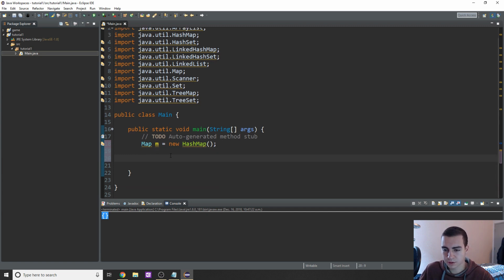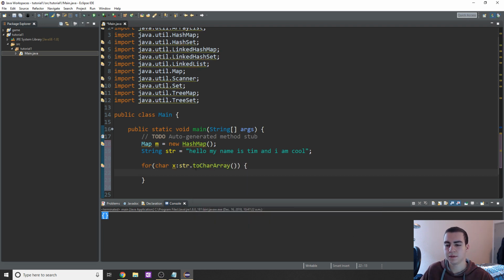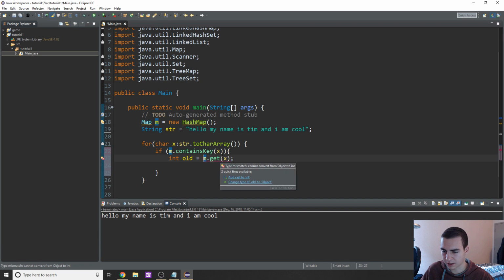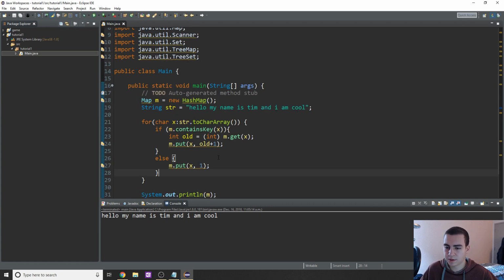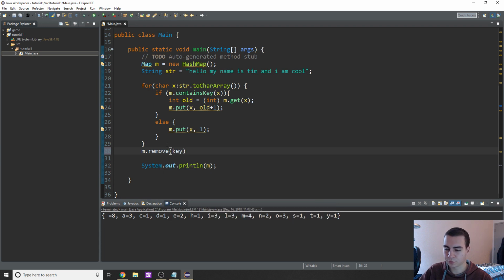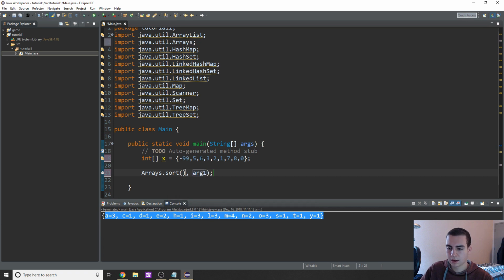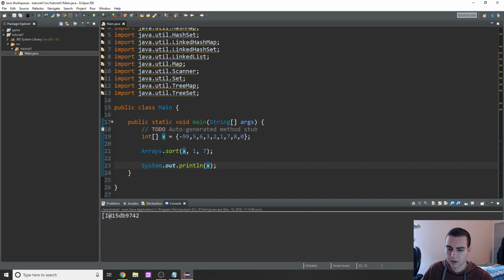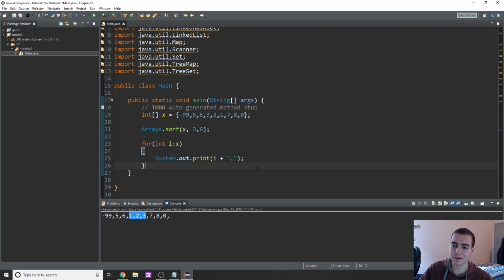Java Tutorial For Beginners #14 - Maps Example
In this java tutorial I will be talking about maps. Maps in java consist of a key value pair. You can index and access a key to change or get a certain value. I will also be giving some very good examples of how to use maps properly

Java beginners programming tutorial. A complete java tutorial meant for absolute beginners. Absolutely no programming experience required. If you are new to programming and want to get started you are in the right place!

- Java maps
- Java collections